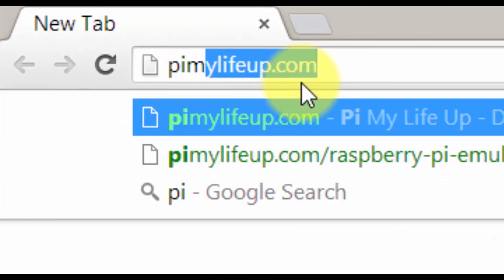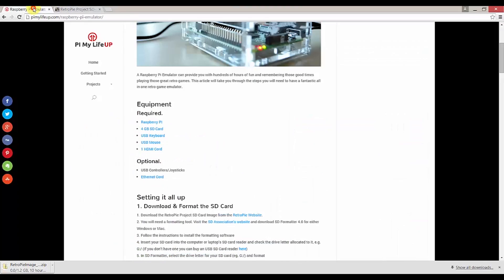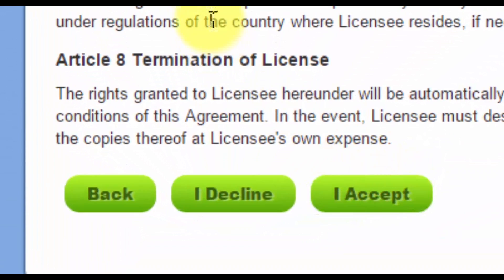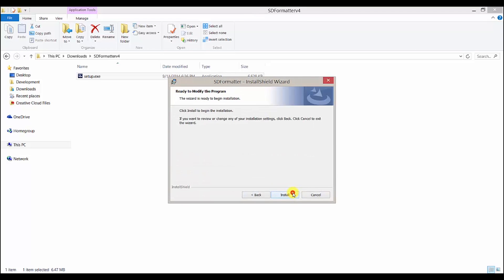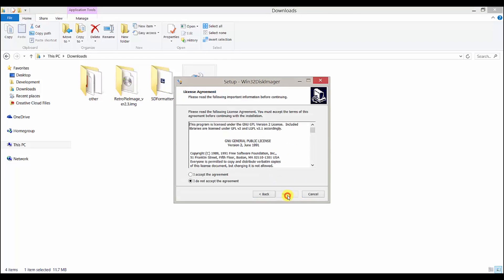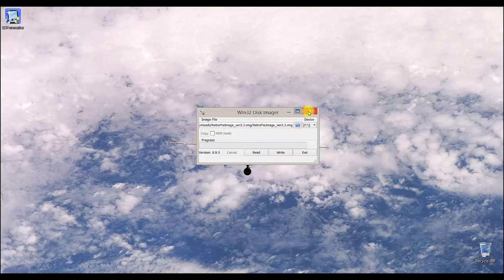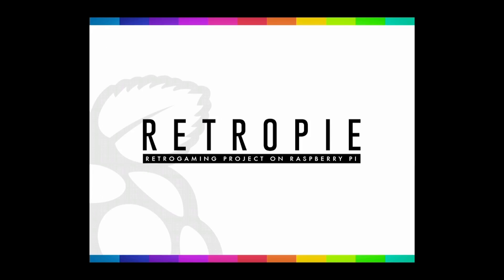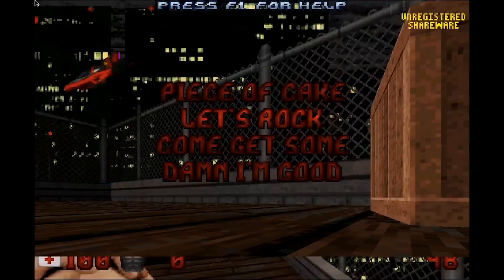Raspberry Pi Emulator Setup In Less Than 5 Minutes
Raspberry Pi Emulator is a fantastic way to relive all those classic retro games that a lot of grew up with and still love. Learn to turn your PI into an emulator in less than 5 minutes.

The Raspberry Pi retropie package allows to play games from many different consoles as they have built software package that has many emulators.

If you want to relive your Nintendo 64 (N64) days than you can relive some classics like Super Mario 64, Mario kart and various amount of other games.

 You can also go back even further and play classics from the SNES, Amiga, Atari, Comodore 64, Game boy, Intellivision and much much more.

It is super easy to setup all this and will have countless hours of fun playing through the hundreds and hundreds of games that are out there for these classic consoles.

If you’re looking for information about how to set up the Raspberry PI emulator then head over to the full project as that will explain things in a little more depth.